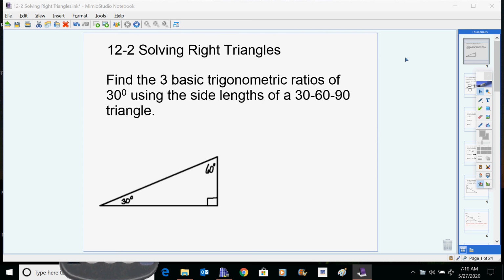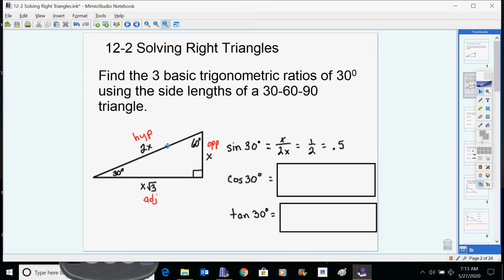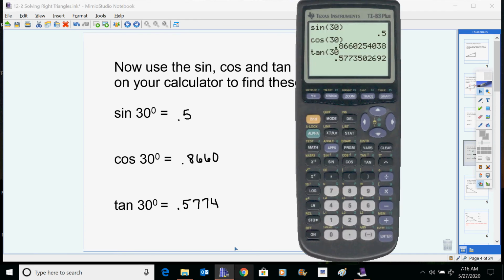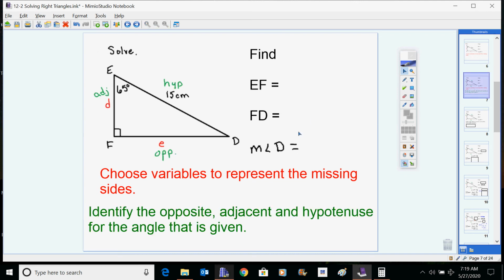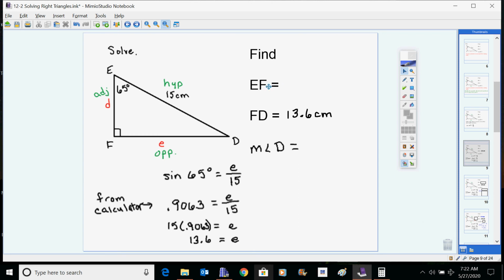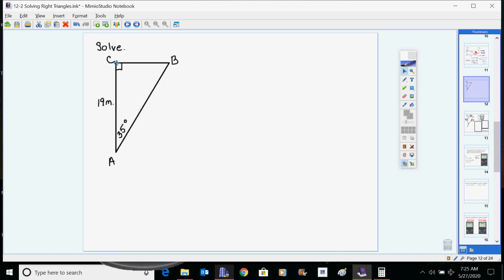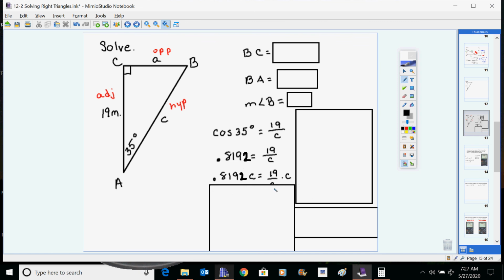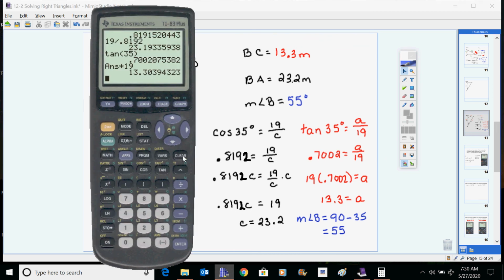Solving Right Triangles Part 1